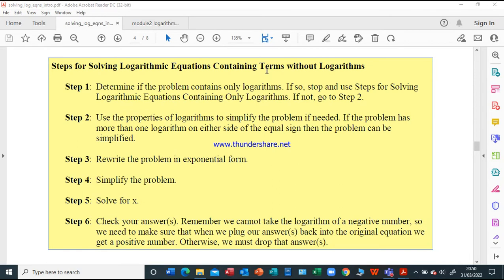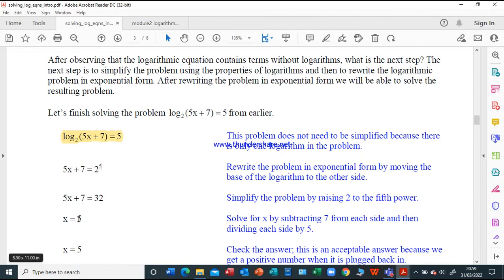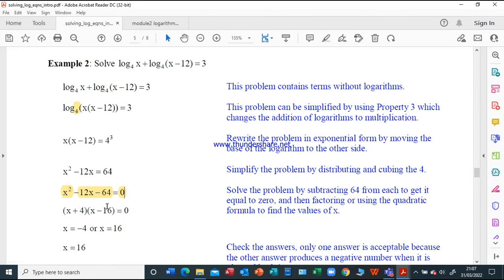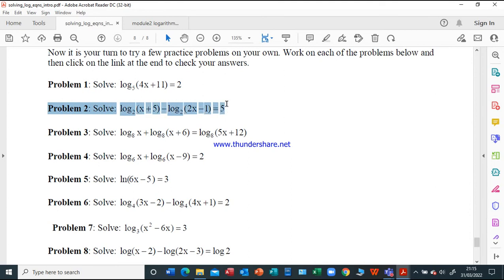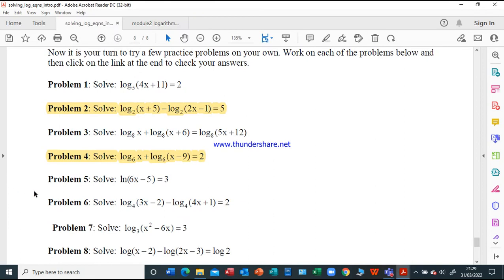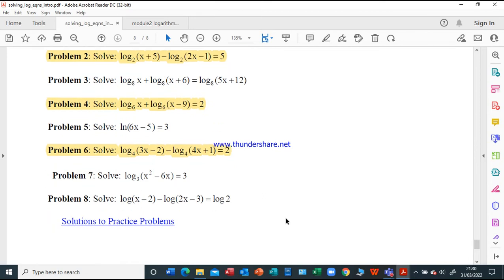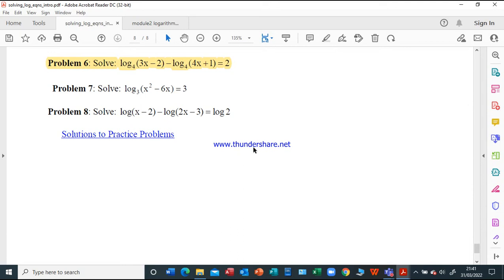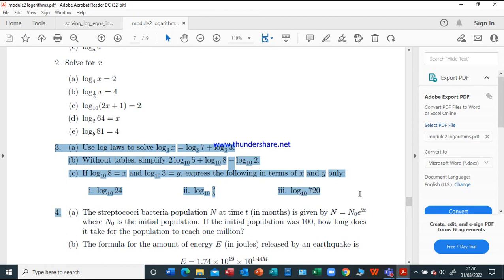BASIC MATHS LECTURE 31 03 22 SOLVING LOG EQUATIONS